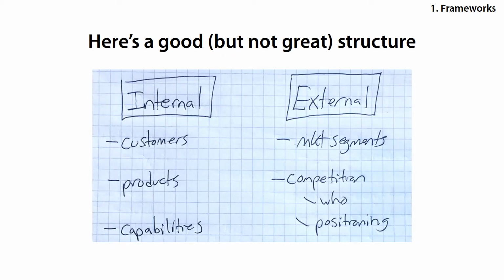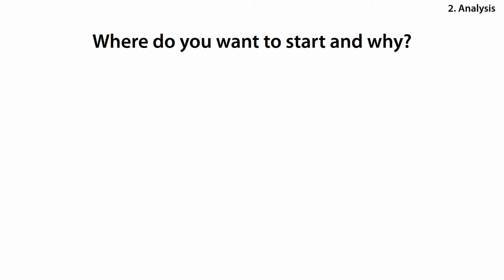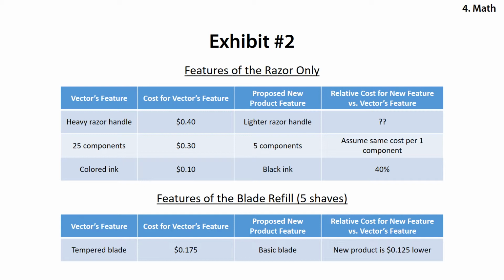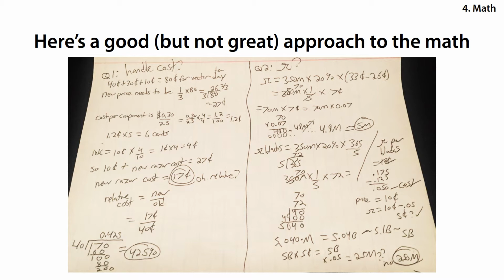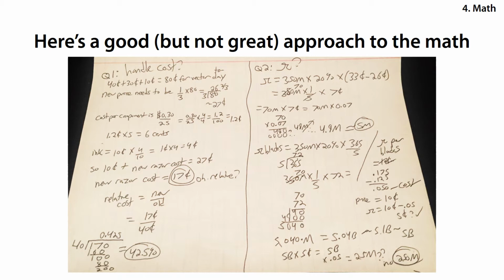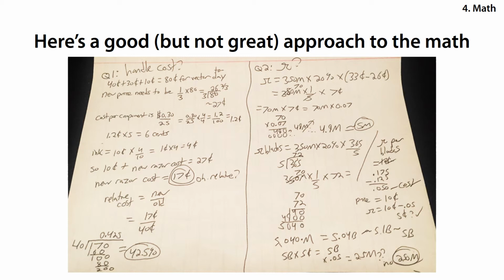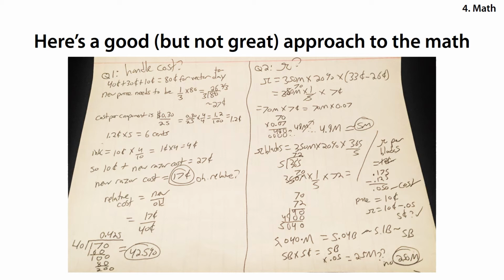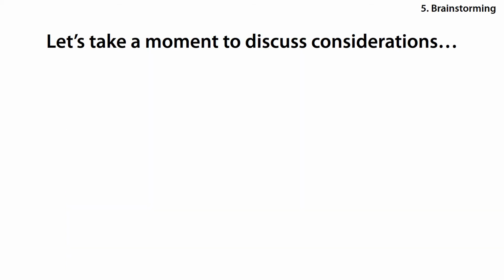Case interview examples - Growth strategy case interview example (ADD A COMMENT & I'LL SCORE YOU!)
This is a case interview example of a growth strategy case typical of McKinsey, BCG, & Bain. COMMENT ON THIS VIDEO with your OWN response, I will reply with my assessment if you were either “good” or “great!”